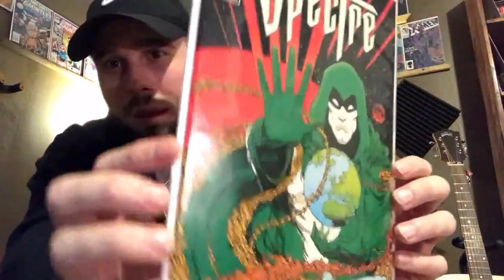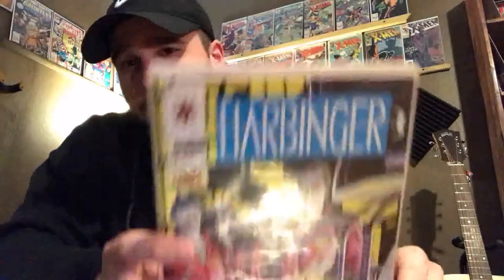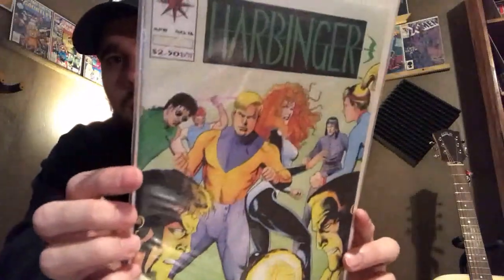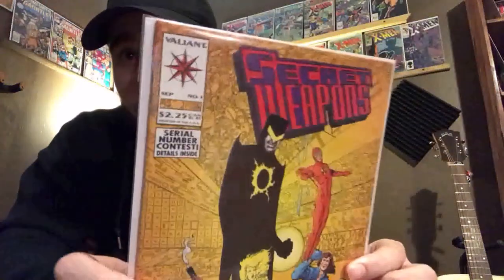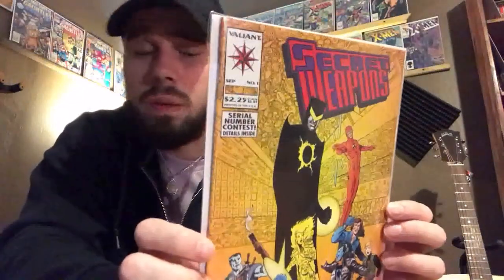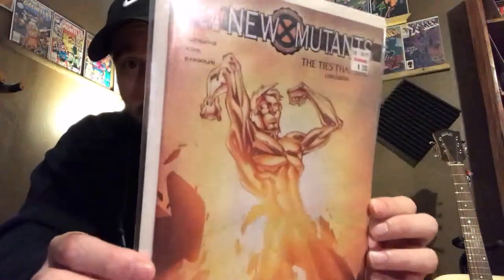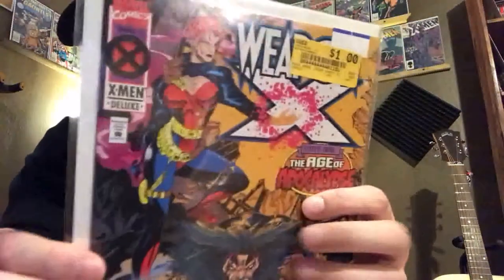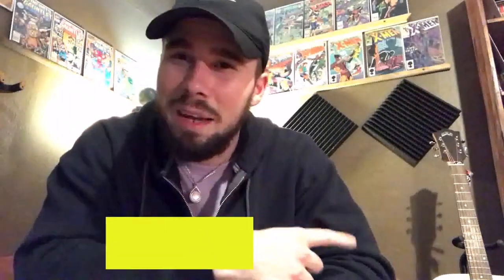Flea Market's can be a gold mine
Hey there YouTube comic book community! In this video I show off some flea market finds in the dollar bins!

I'm looking forward to meeting everyone that is a part of the community, sharing my collecting adventures and learning about collecting comics as a whole.